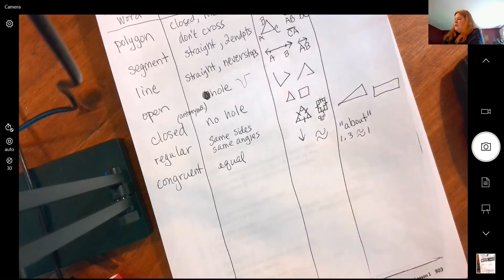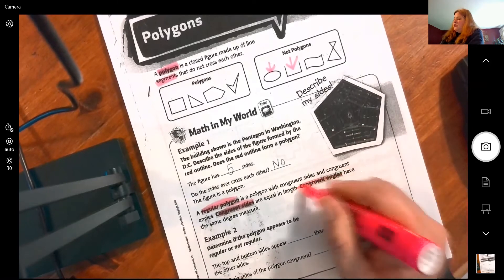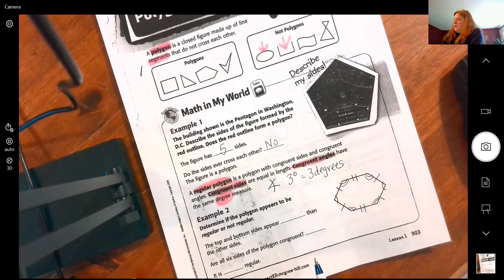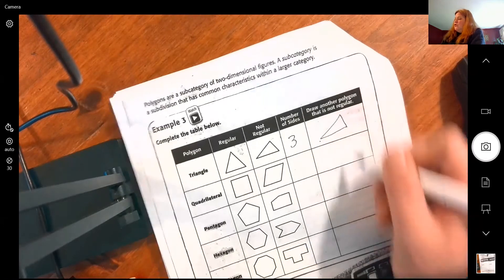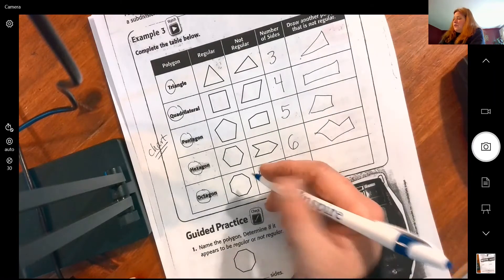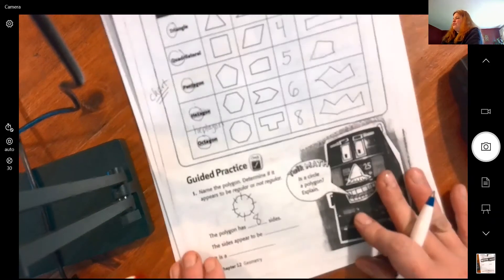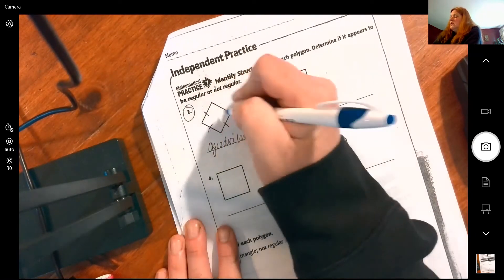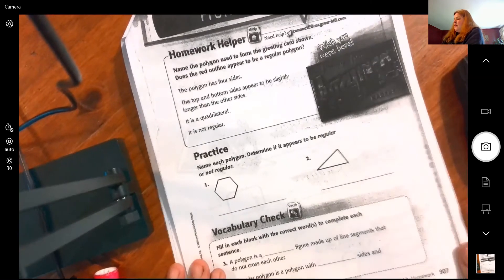Monday, May 11th Math Lesson 1 b